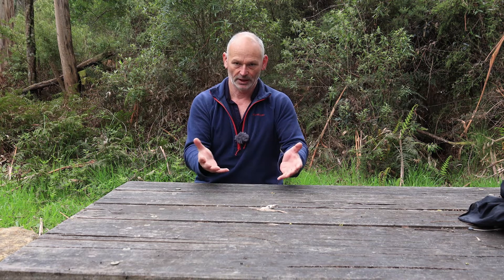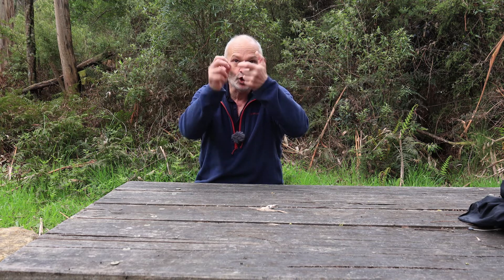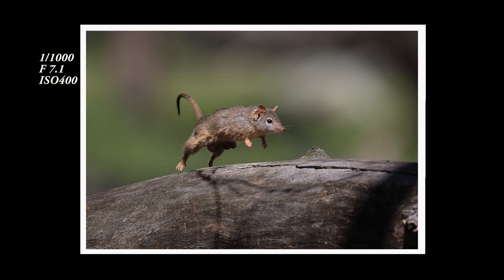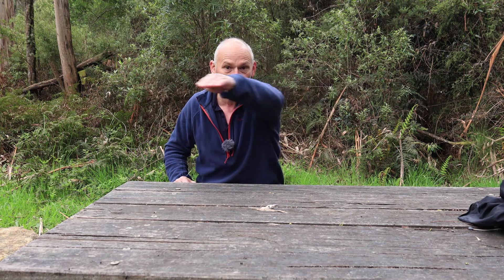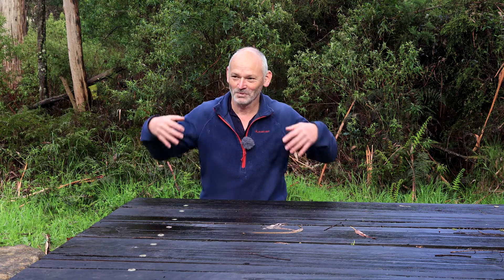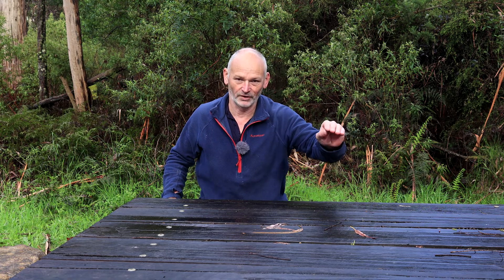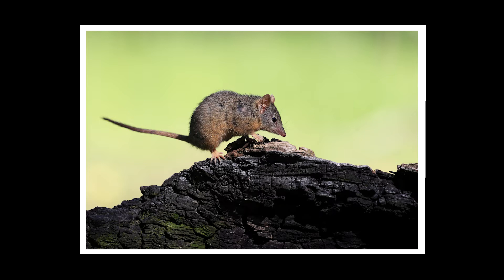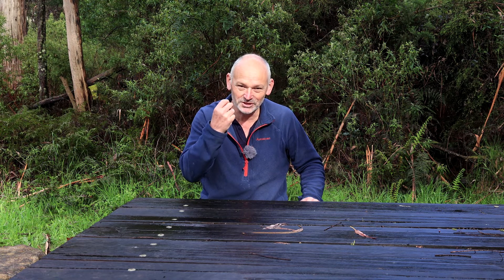The Fastest Marsupial on the Planet : High Speed Action Photography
High Speed Action Photography with the agile antechinus and the Yellow footed Antechinus. They have an amazing burst of speed  as they takeoff bounding as they go.